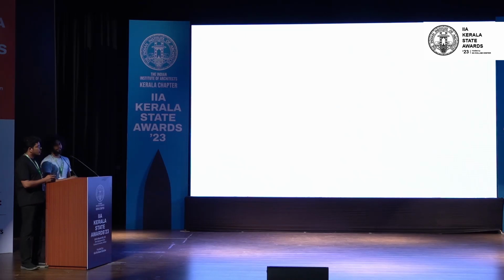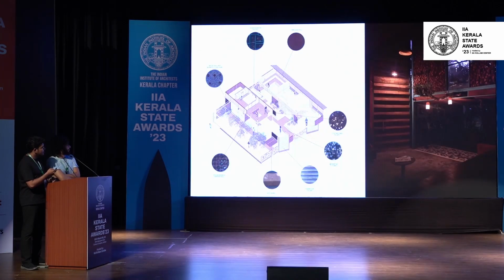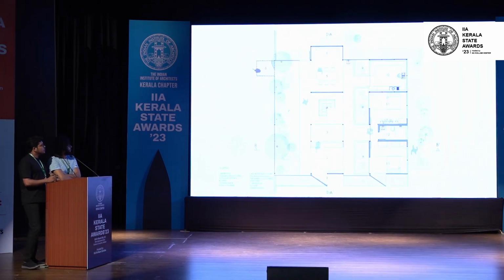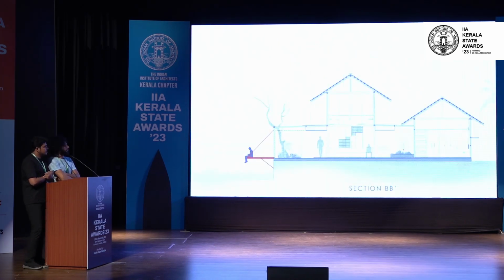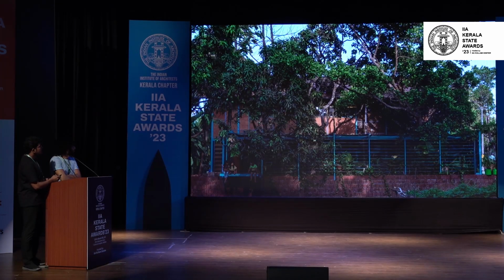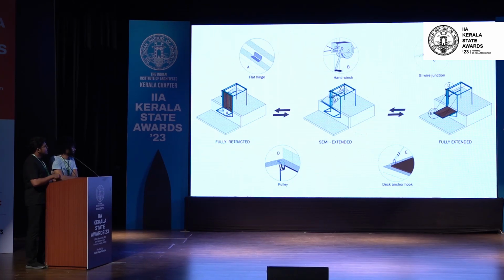Ar. Anand P | CCC | A Line Studio | IIA Kerala State Awards'23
Jury presentation of the shortlisted project of the IIA Kerala State Awards 2023

The copyright of the video is held by the IIA Kollam Centre which has permission from the concerned designers to publish them. All rights are reserved. No part of this video may be reproduced, stored in a retrieval system, or transmitted in any form or by any means without the written permission of the IIA Kollam Centre, nor may it be otherwise circulated in any form by any viewer with or without modifications for any kind of commercial purpose.